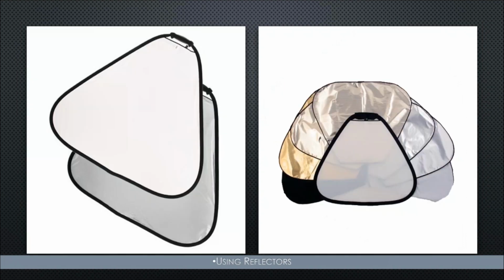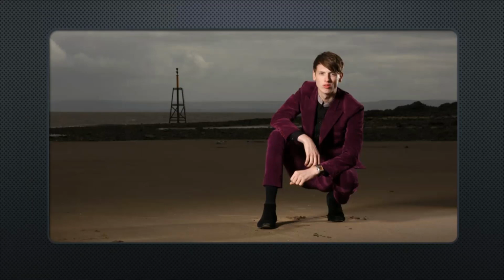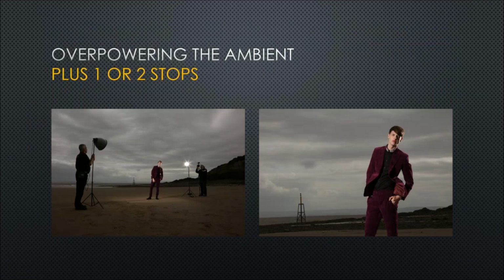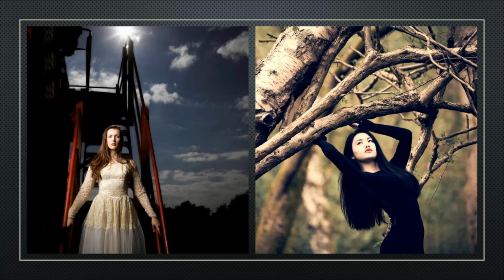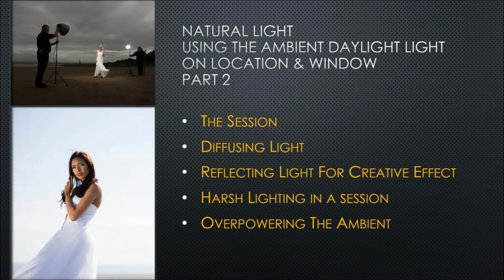ACADEMY LIVE I The Complete Guide To Light Part 6 - Natural Light Continued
In this series of webinars Mark Cleghorn shows you how he created the images, along with all the lighting setups and recipes for you to recreate yourself.

In this part we are going to continue our look at natural light.

Lighting is not a black art, Lighting is a skill that can be taught and duplicated and used as a recipe. Like all structure, once the basics are mastered the techniques can be manipulated to achieve different and more stylised creative images with guaranteed results.